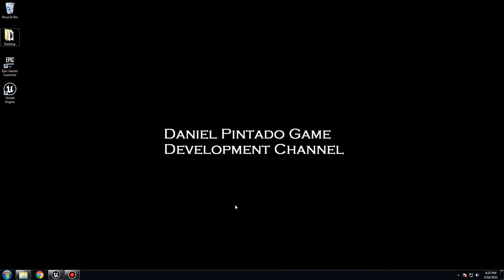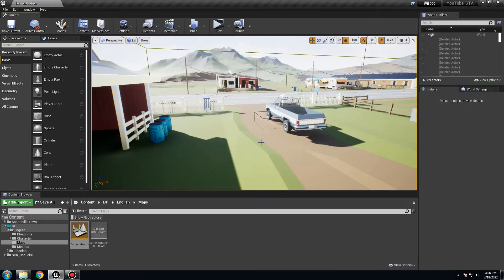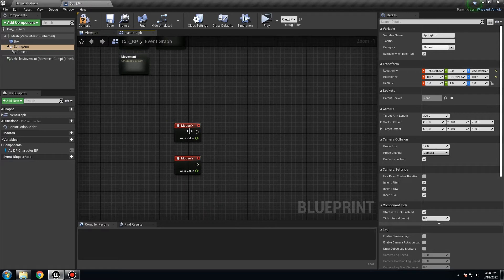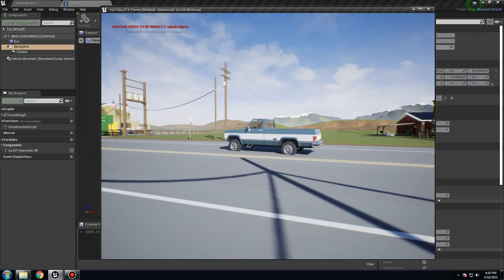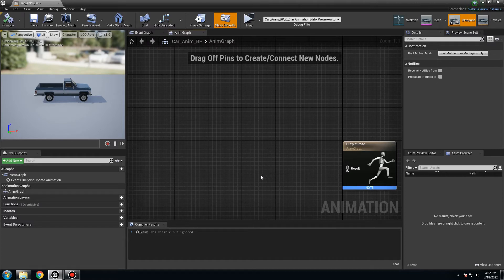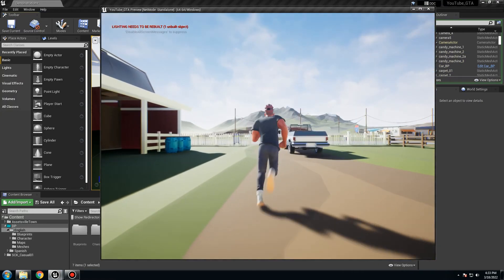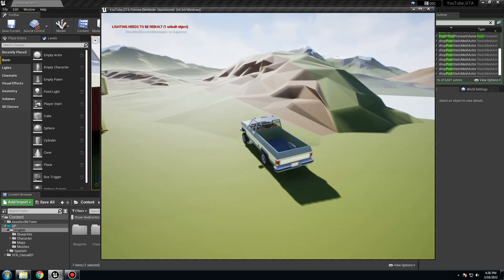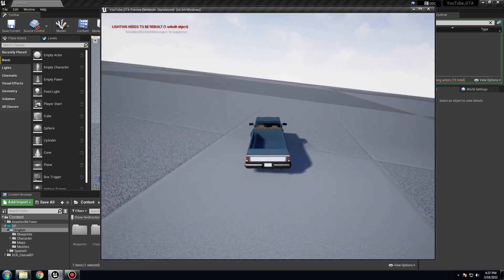Unreal Engine: Make a game like GTA (Part 5: Car animation and camera rotation)